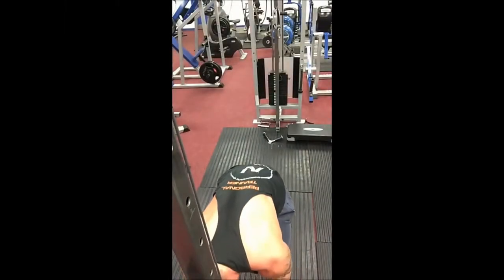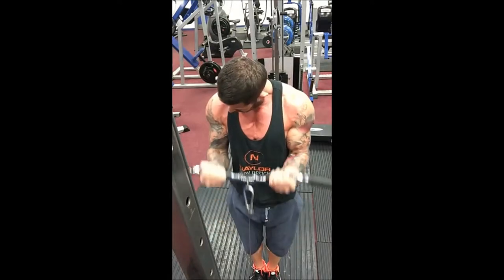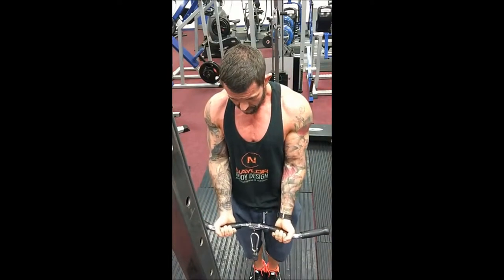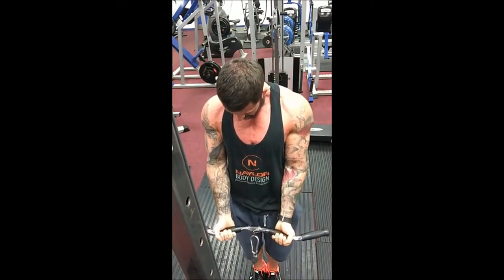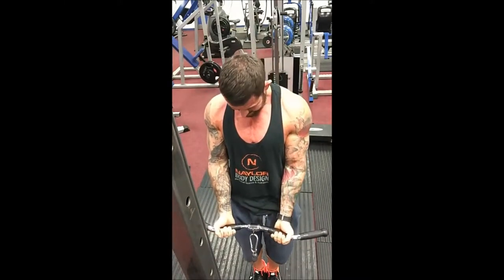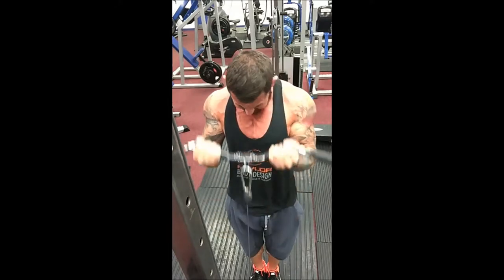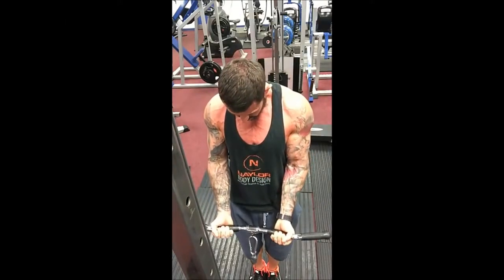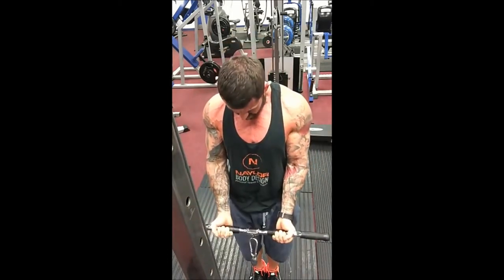How to perform a BICEP CABLE CURL tutorial - Naylor Body Design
Right then -
Here we have a quick tutorial on BICEP CABLE CURLS.
Great movement for really targeting the bicep in isolation ...

Using the cable helps to change up the style of tension we are using, more so at the top of the movement where a normal Barbell is just pushing straight down for example. With the cable (depending on where you stand) you can really created more work at the FULLY CONTRACTED position at the top .

Note: You cannot actually FULL contract you bicep all the way to it's shortest position in this movement, for that you would need to pick an exercise that raises your elbow over your had and finishes with your hand behind you head.

For personalised ONLINE FITNESS & NUTRITION COACHING go here to check out how I can help you.